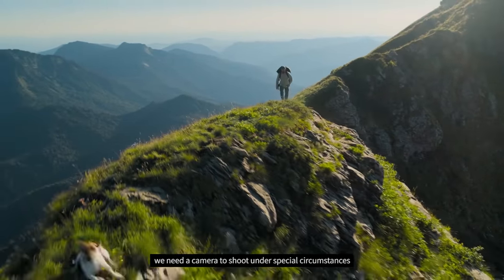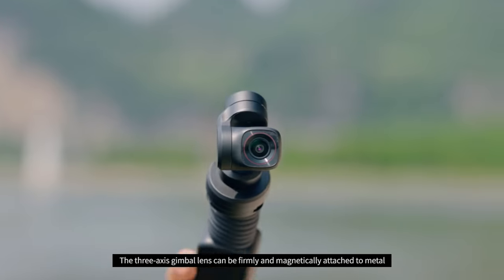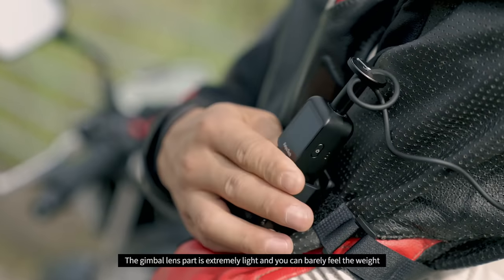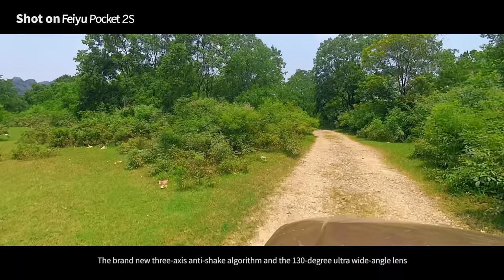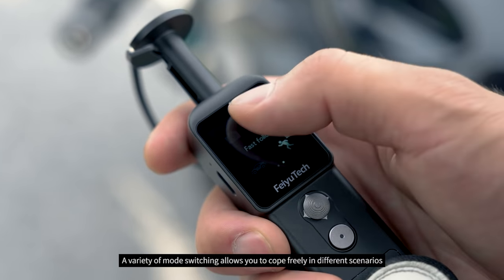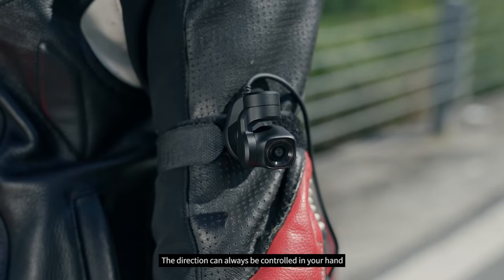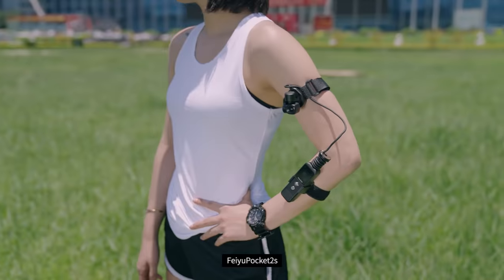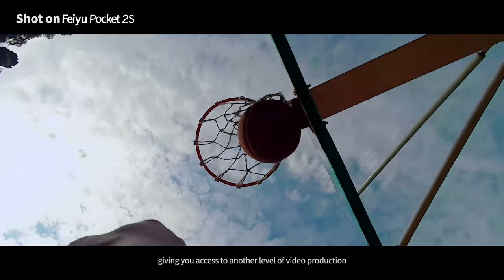𝐅𝐞𝐢𝐲𝐮𝐓𝐞𝐜𝐡 𝐍𝐞𝐰 𝐋𝐚𝐮𝐧𝐜𝐡| 𝘊𝘩𝘢𝘯𝘨𝘦𝘢𝘣𝘭𝘦 𝘞𝘦𝘢𝘳𝘢𝘣𝘭𝘦 𝘊𝘢𝘮𝘦𝘳𝘢 𝘍𝘦𝘪𝘺𝘶𝘗𝘰𝘤𝘬𝘦𝘵2S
We are thrilled to introduce FeiyuPocket2 and FeiyuPocket2S pocket gimbal camera. Let's check out this cool innovation！

FeiyuPocket2S:
*Split design of gimbal and handle
*Handheld&wearable
*Magnetic base and magnetic body
*130° ultra wide angle lens and 4K@60fps high resolution
*Breakpoint shooting
*3-axis gimbal
*Built-in speaker and external microphone
*Joystick control
*4X electronic zoom
*Beauty function and face tracking function

You can leave your email from now on and we will inform you once it is available.